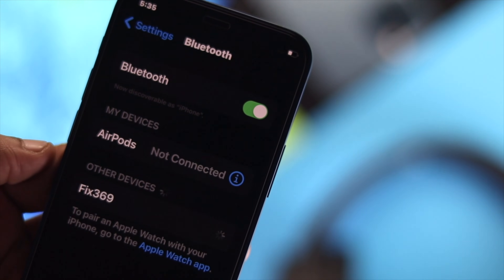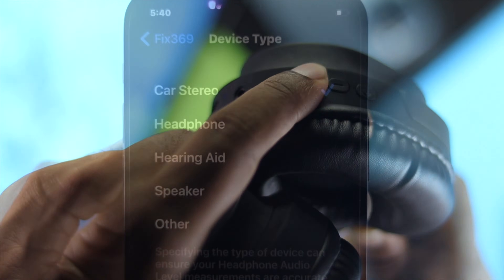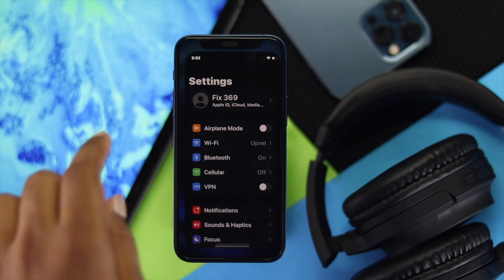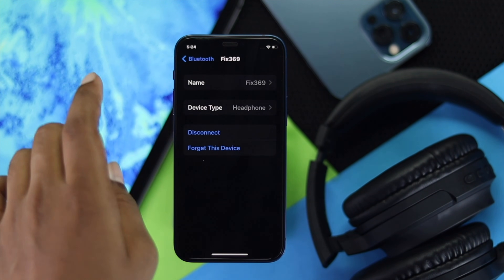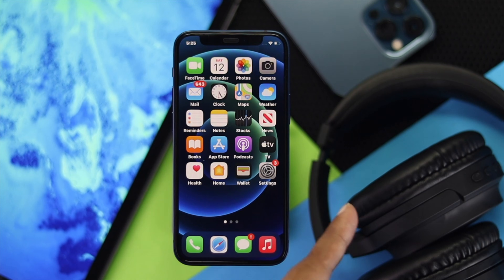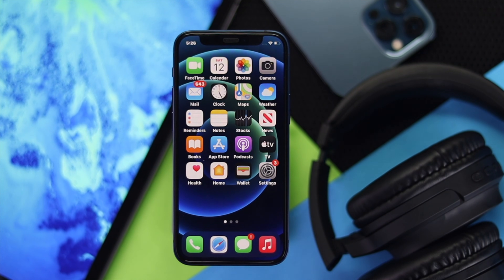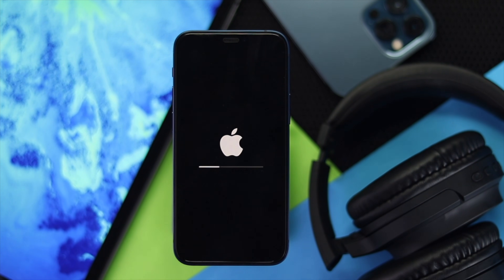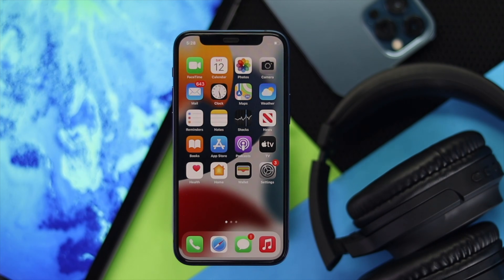Fix- Bluetooth connected but no sound iPhone!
Does your iPhone 11/12/12Mini/12ProMax/SE2 says Bluetooth device connected but no music through headphones? Check out this video tutorial for some quick and easy way to solve this problem.

0:00 What this video is about
0:25 Make sure Volume is high
0:50 Change Headphone settings
1:16 Forget Headphone then Reconnect
1:50 Change AirPlay Settings
2:14 Reset All Settings